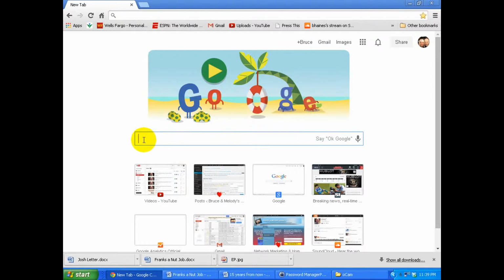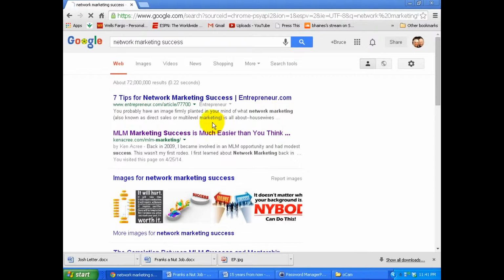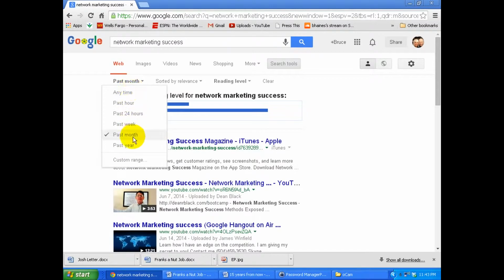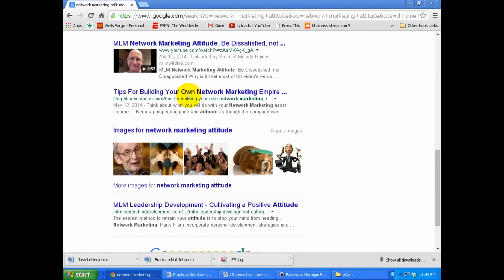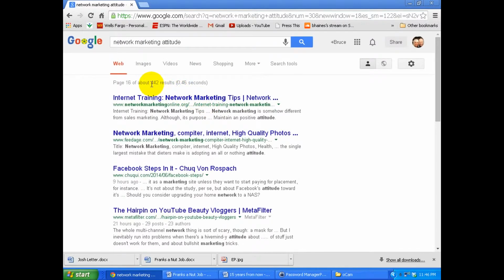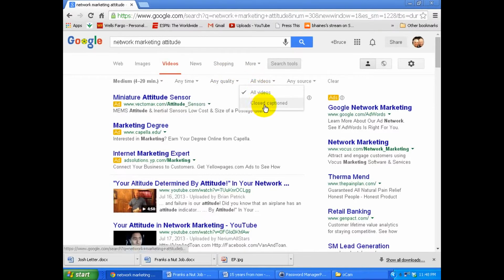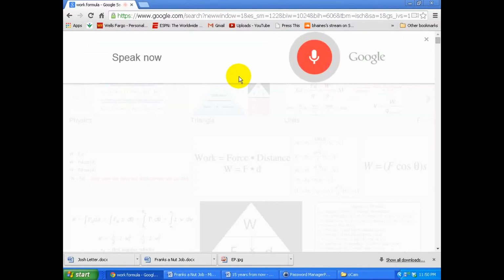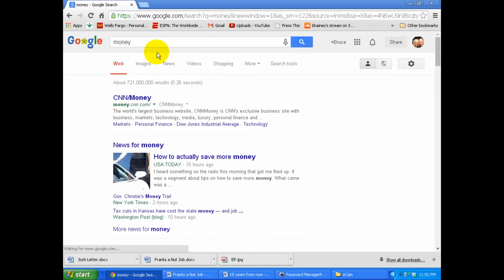Google Search Tips Needed for Building Your MLM Business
Building an MLM or network marketing business demands you are very knowledgeable about how best to use Google as a search engine. This video will give you some information you may never have known so we're hoping it gives you more freedom to search and be more effective in your quest for online network marketing accuracy.

This is what MLMWildfire is all about - taking you by the hand and showing you how and what to do and help put tools in place to assist online network marketing and MLM business owners grow their business quickly and more effectively.

Who are we at MLMWildfire?  Go here to find out

We appreciate your coming by.  Please visit us at our Face Book page and give us a "Like" and "Thumbs up" here: